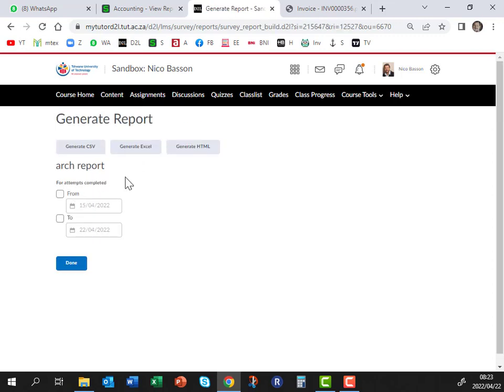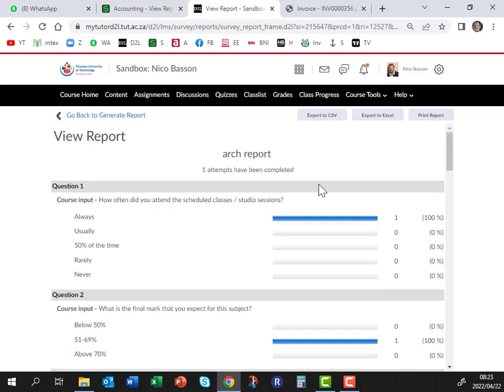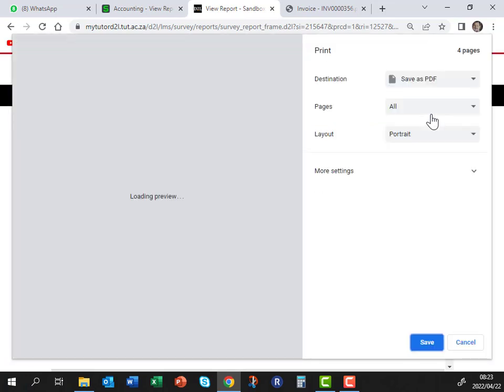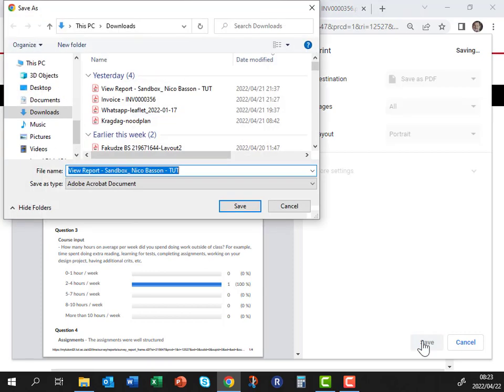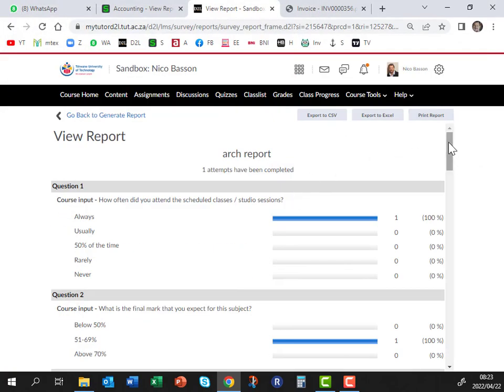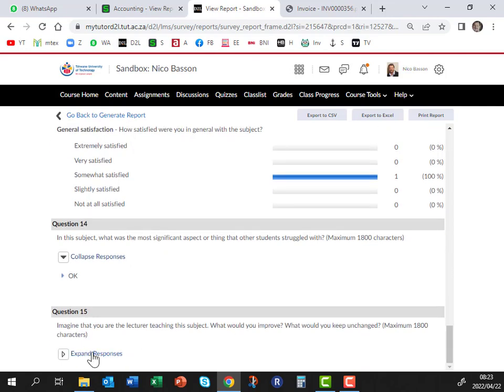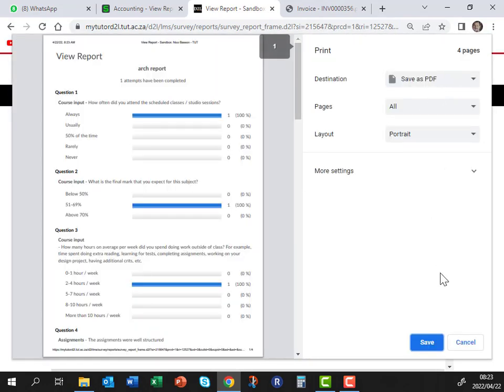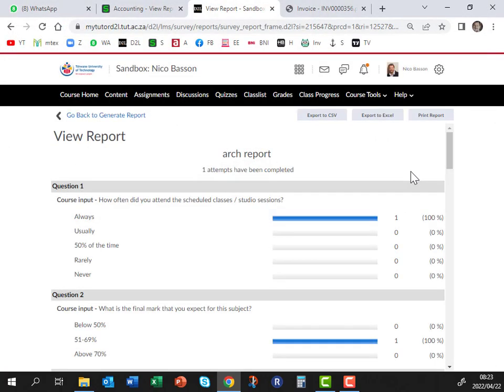How to retrieve your Brightspace surveys / Report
This short tutorial will explain how to retrieve survey reports and to set up the report. Videos on similar topics are listed below:

In this video you will see how to:
1. Upload a zip file, in this case the Subject Evaluation.
2. Create the settings for your survey
3. Set up a report for your survey

This video will include:
Creating an Intelligent Agent (IA)
How to override anonymous survey IA's
How to run an IA
How to see what the students received